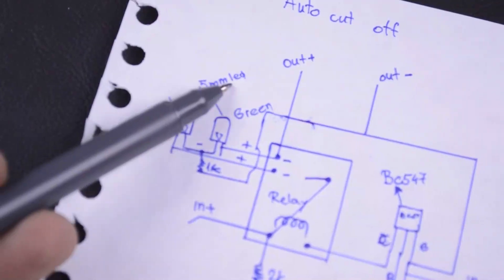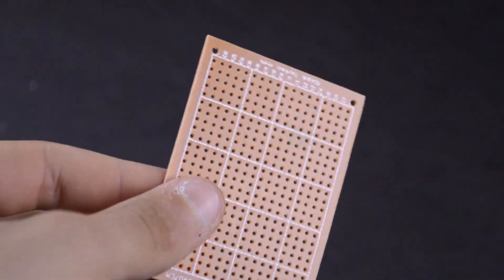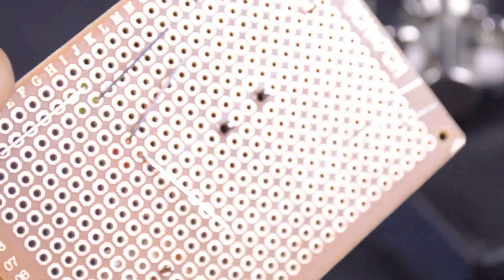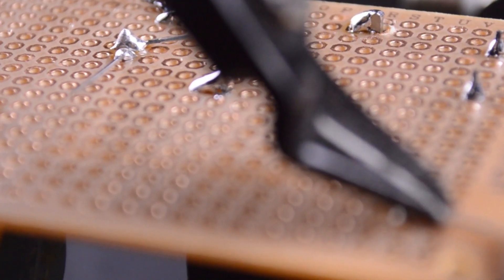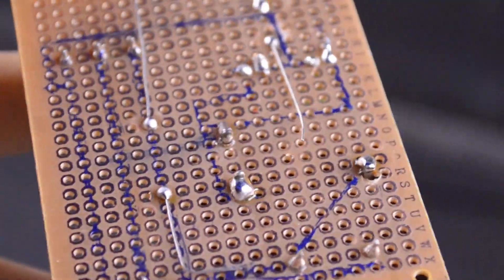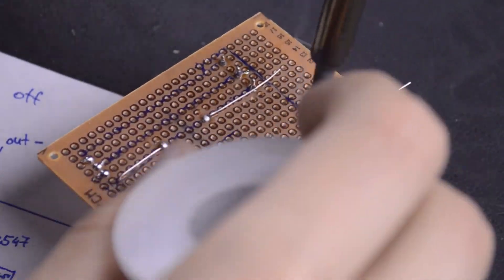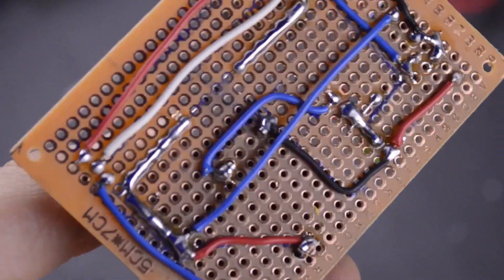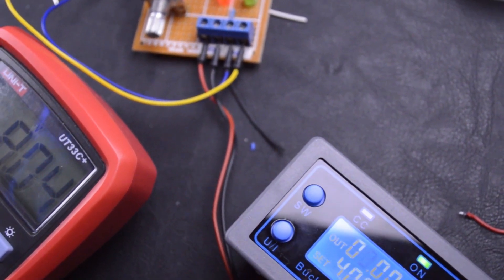Automatic CUT-OFF 12V battery charger circuit (BC547)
SCHEMATIC:

PARTS:
- Transistor BC547
- Resistor 1k 2k
12V RELAY
5mm led RED GREEN

NIKON D3200
AMAZON TRIPOD